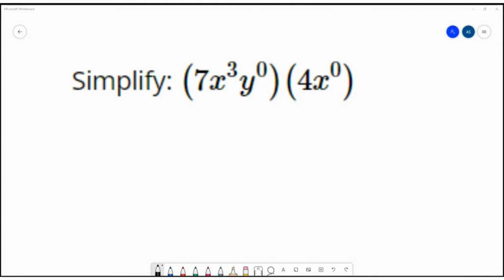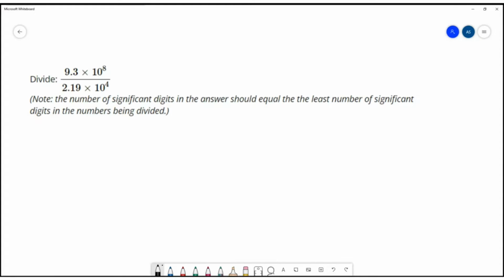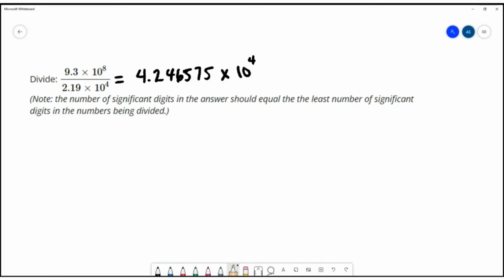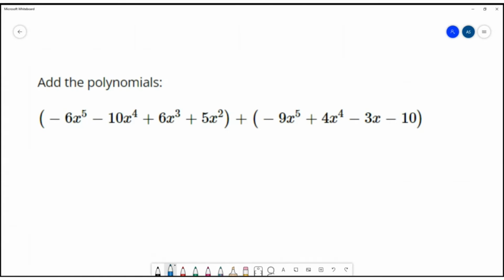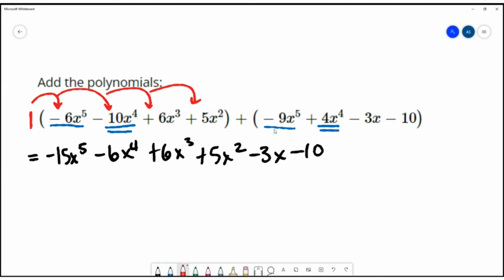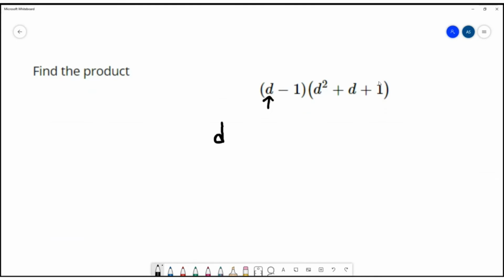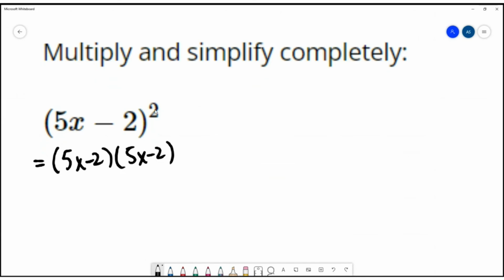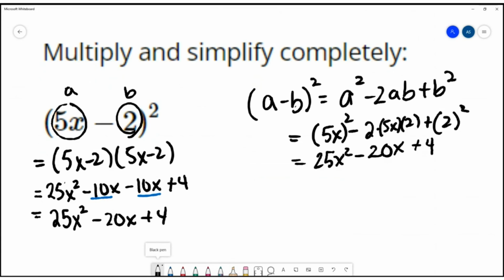Intermediate Algebra MAT1033 Practice Test 2 Questions 21-25